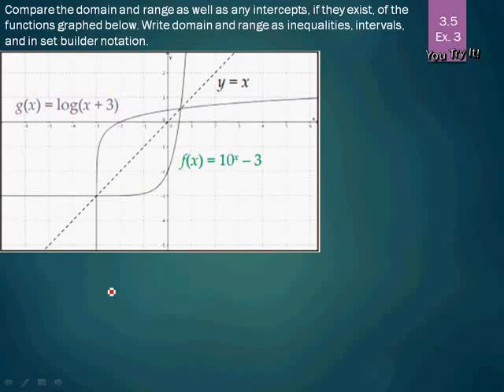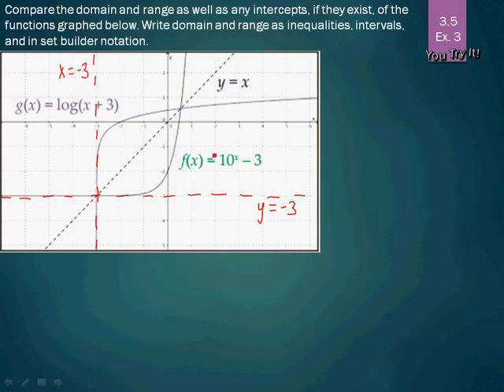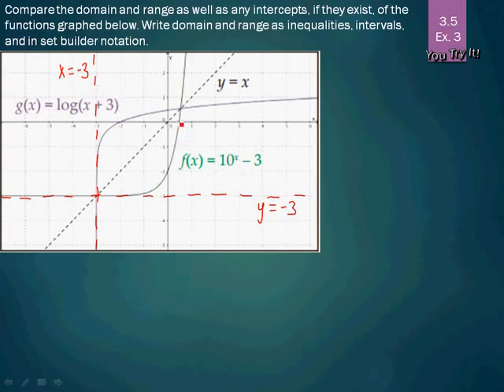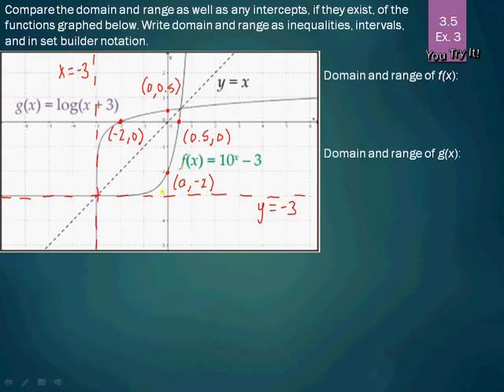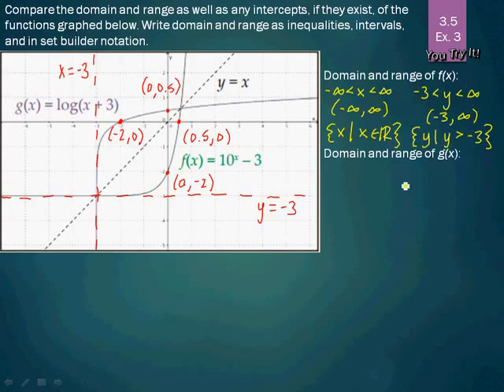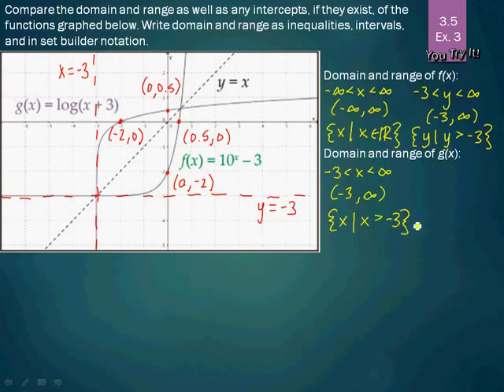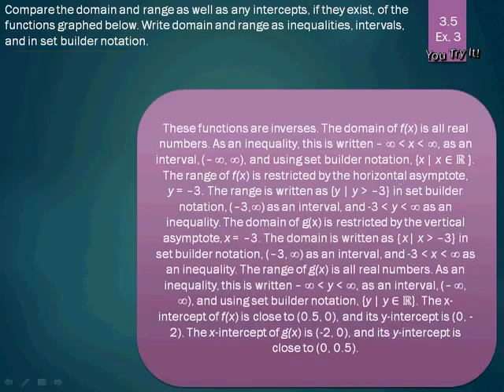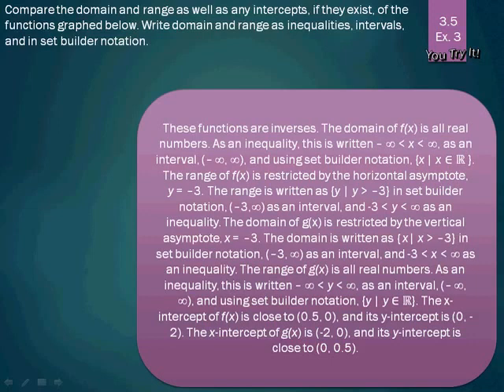3 5 3